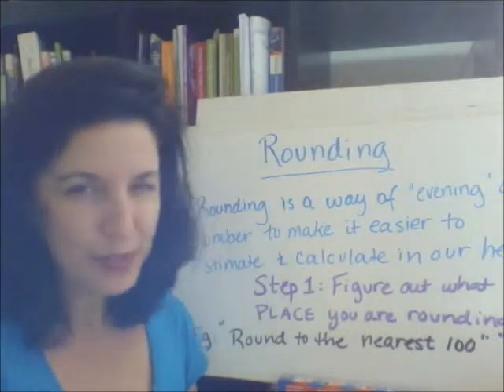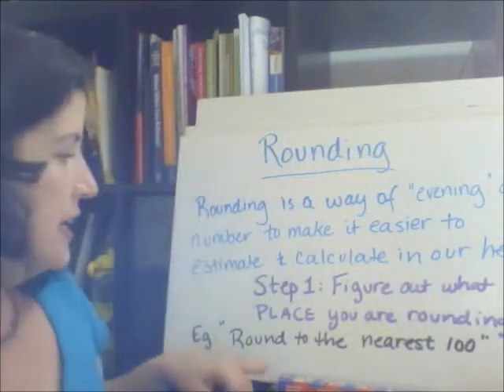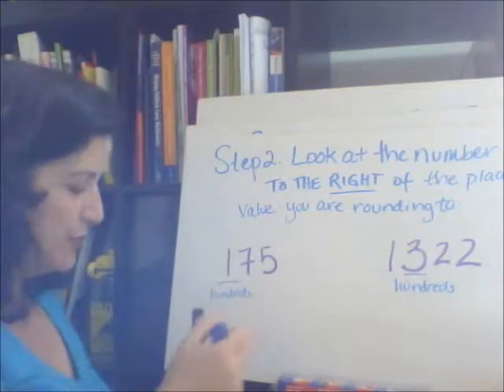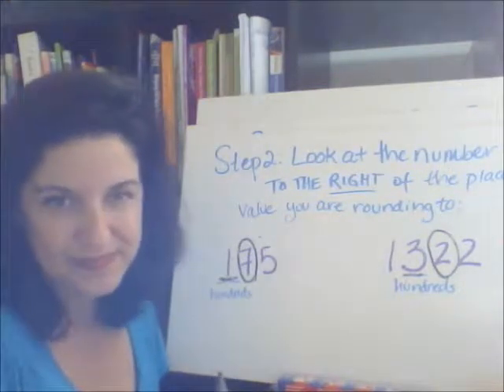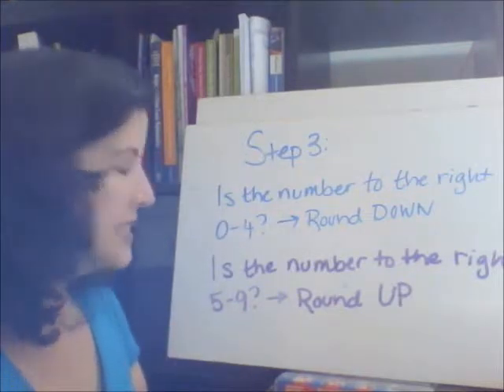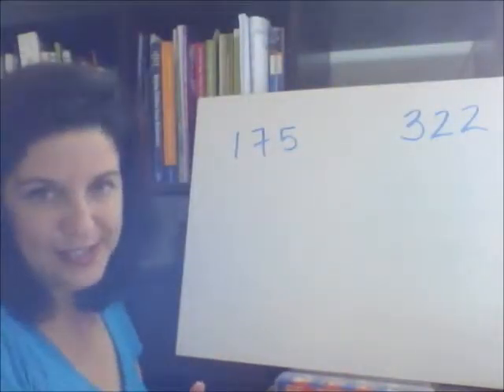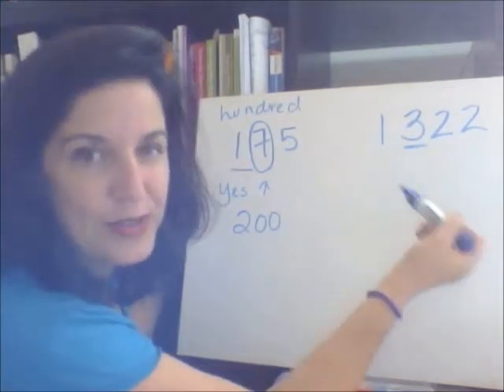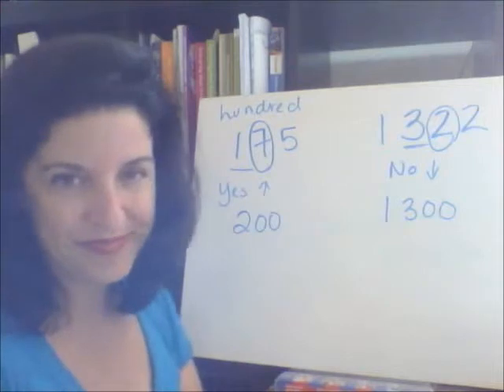Rounding Numbers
A step-by-step explanation of how to round numbers